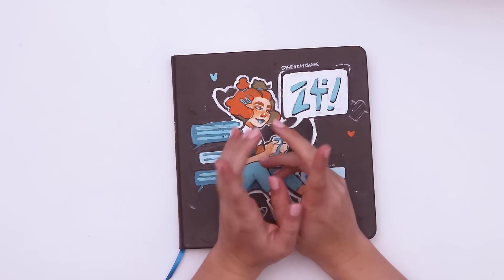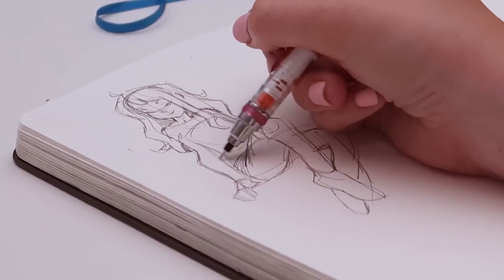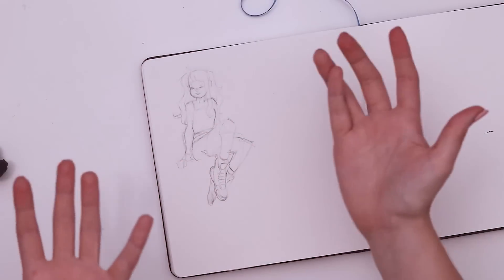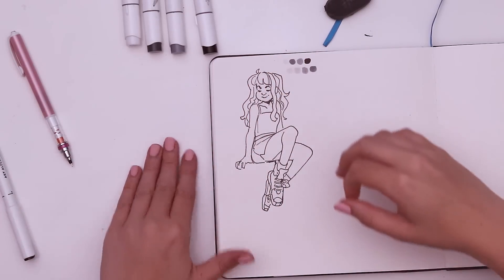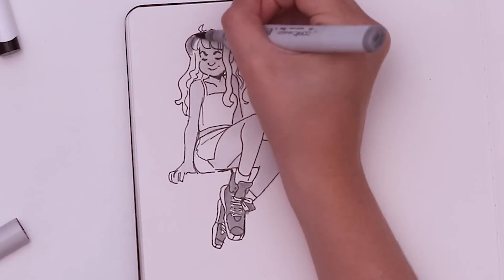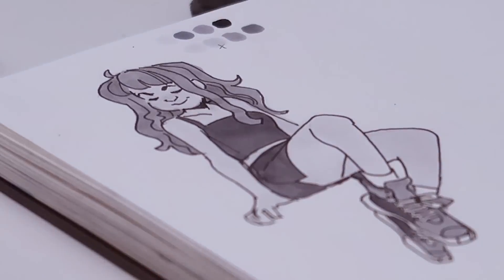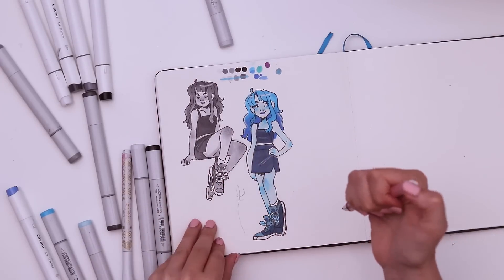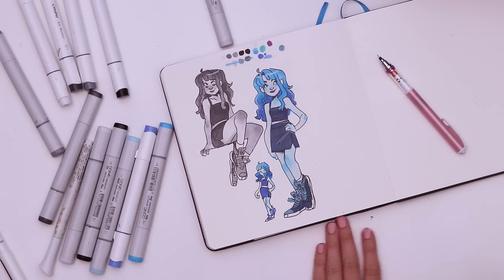LET'S TRY: COOL COLOR THEORY WITH MARKERS!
I'm putting this link first because if you use markers you need to watch it. its the first Color theory video that made some sense to me. And it's specifically for markers which is *chef's kiss * just perfect. I need to watch it again to let more of it sink in. The video today is what I learned on the first pass of this specific video. It hit me so hard I had to try it out. I really want to watch it again and see what more I pick up on now that I've done this exercise and try it with other tones. I don't really go in depth about how everything works (which i'm realizing right now,) so go watch Zoe's video for the technical stuff! You won't regret it!

► SUPPLIES USED:
Mechanical Pencil 0.5, 2b
Kneaded Eraser
Illo Sketchbook 8x8

♦ BECCA!  I need to thank you for helping me out with editing this video with me. I'm so grateful for you supporting me and helping me keep up while everything sucks and inspiring me to find my old motivation. 💜💜 Yes, You're literally one of the best human beings!